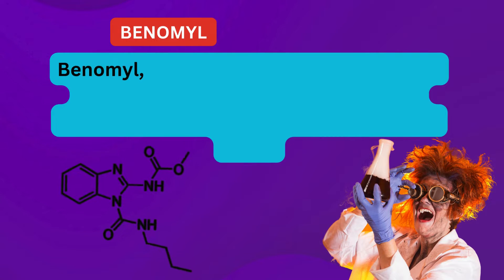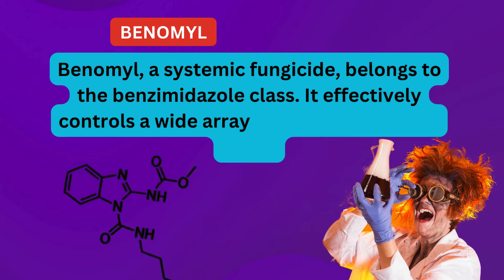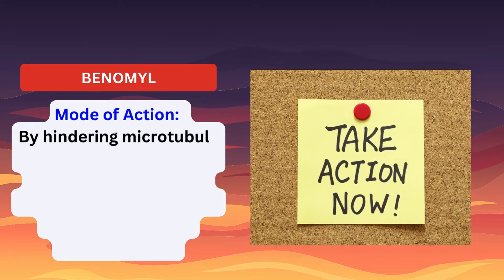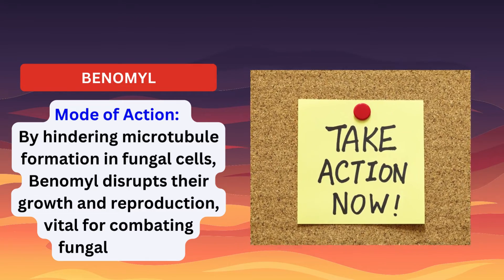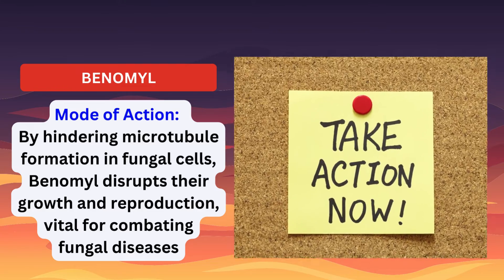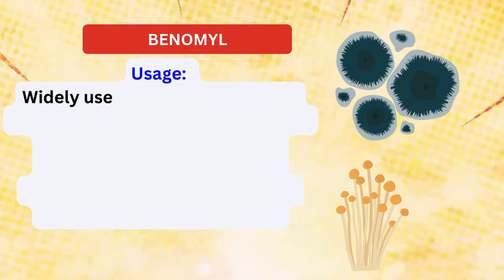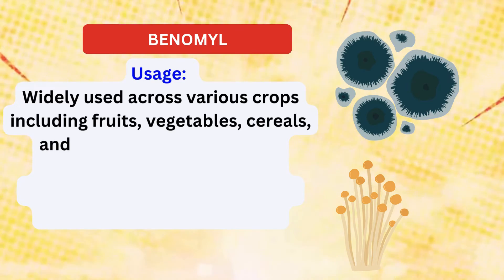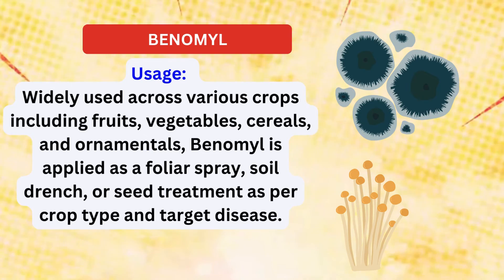Understanding Benomyl: A Comprehensive Overview of this Systemic Fungicide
Explore the chemistry, mode of action, application methods, and safety considerations of Benomyl, a potent systemic fungicide widely used in agriculture. Learn about resistance management strategies and its regulatory status to ensure effective and responsible use.